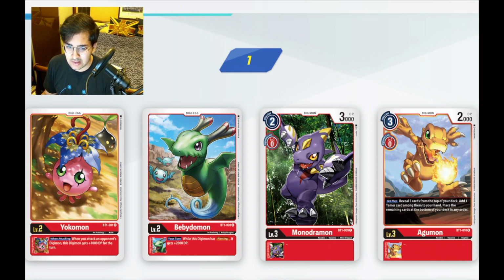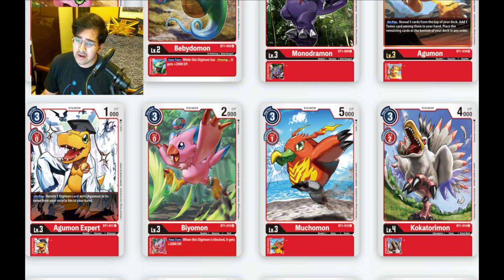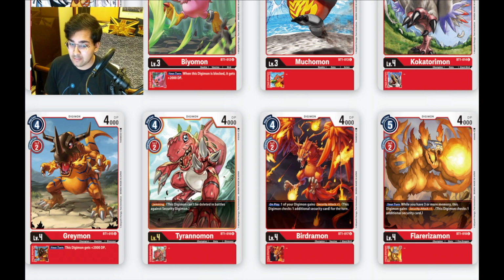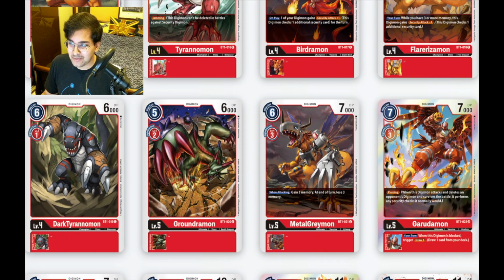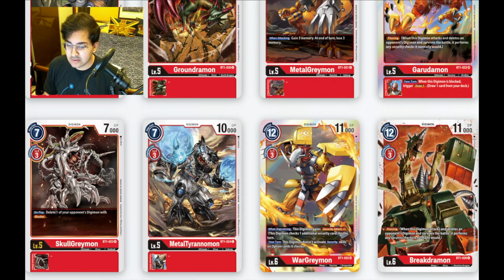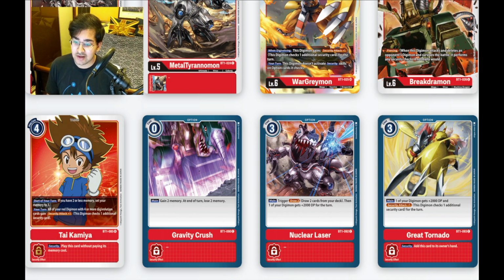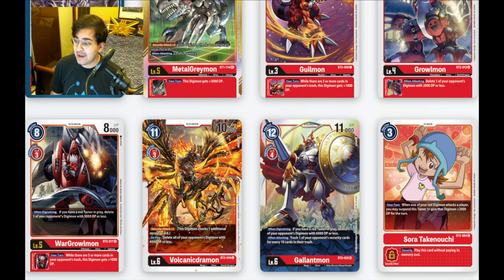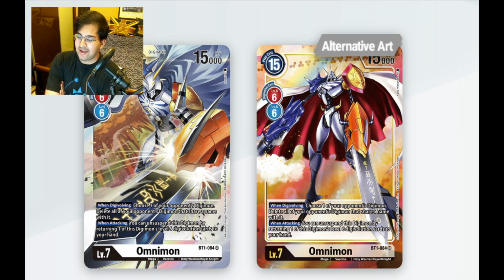[Digimon] 1.0 Set Review | Red | Watch This BEFORE You Buy!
I misspeak about which vanillas red has that the other colours don't, everyone has the Lvl 4 but only Blue has the Lvl 5!